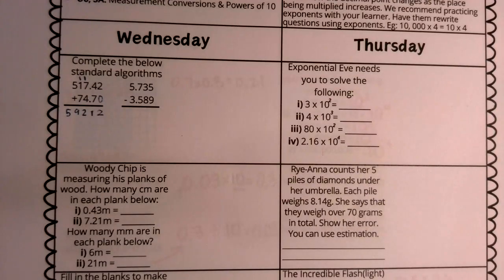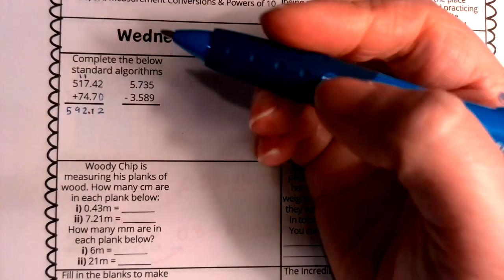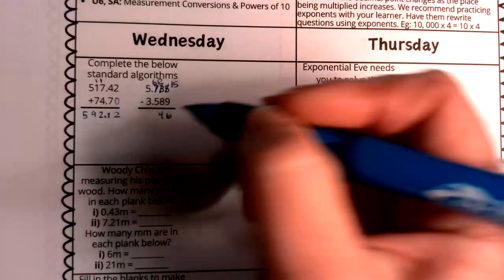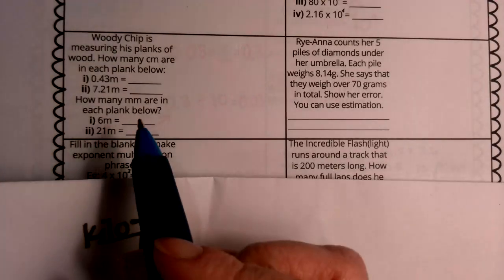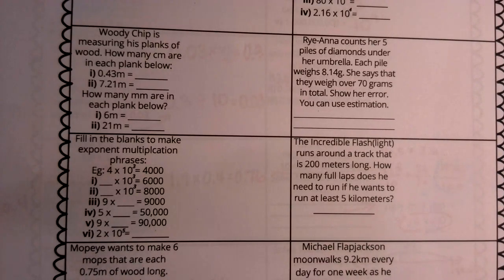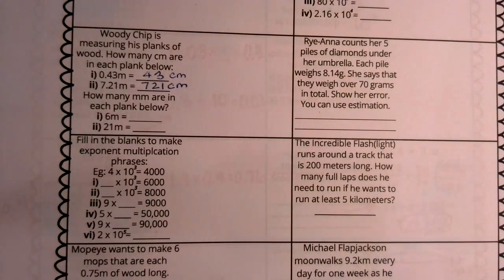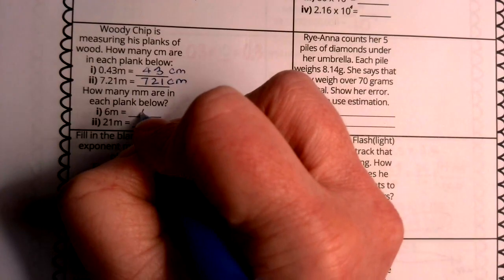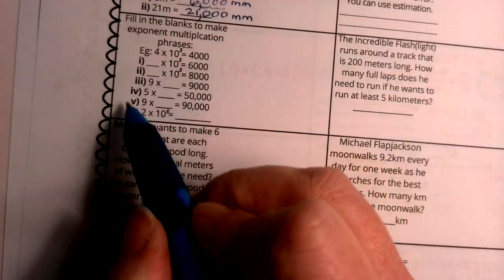Week 26 WEDNESDAY Spiral Review Illustrative Math Grade 5